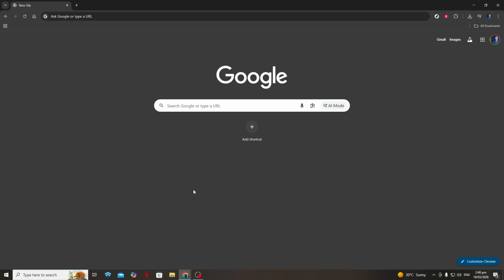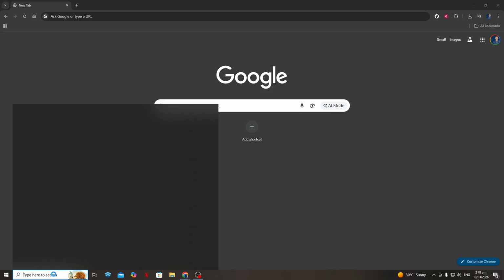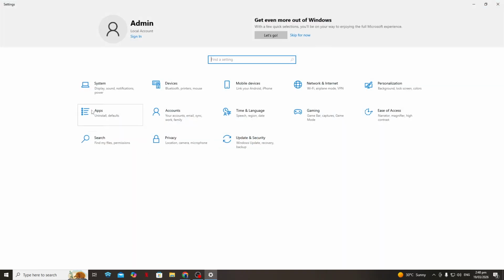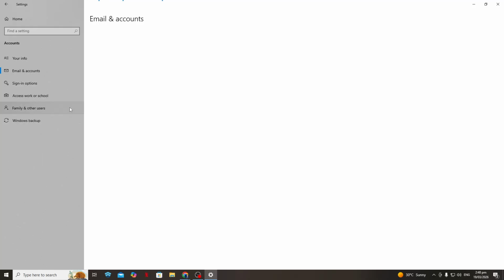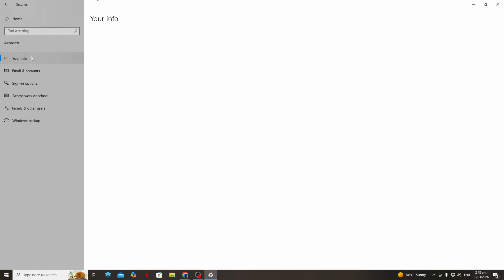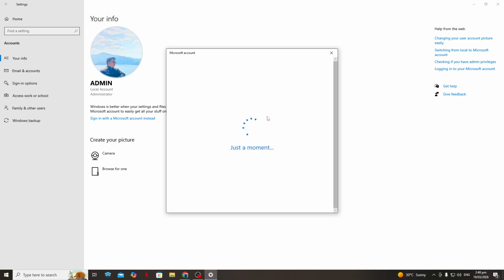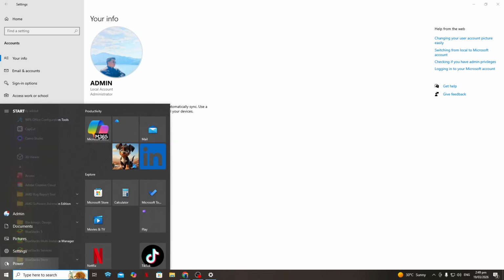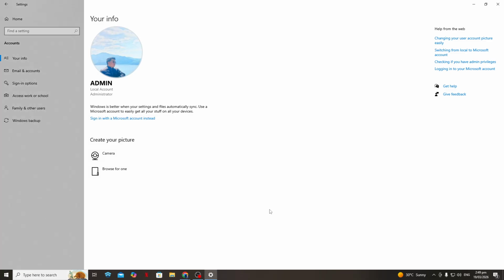How to change windows 11 username (Latest Update)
How to change windows 11 username

Learn how to change your Windows 11 username step by step. In this tutorial, I’ll show you different methods to update your account name, whether it’s a local account or a Microsoft account, so your PC displays the correct name.

Perfect for students, professionals, and anyone who wants to personalize their Windows 11 account. Follow along to easily change your username without creating a new account!